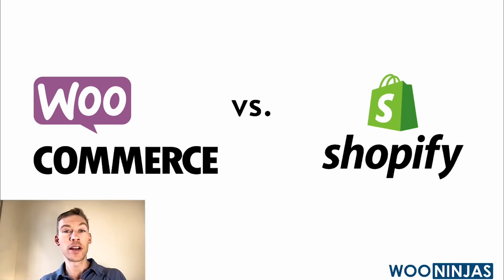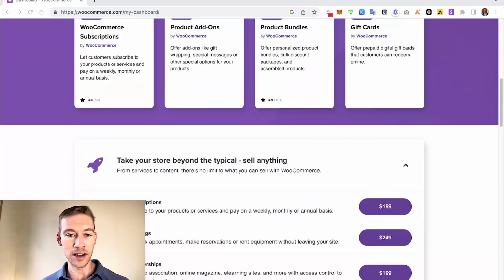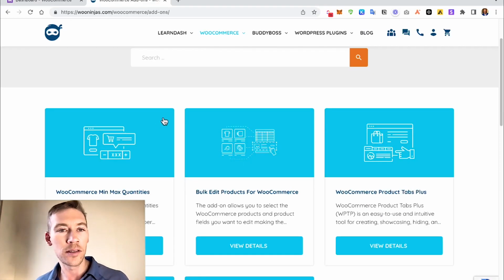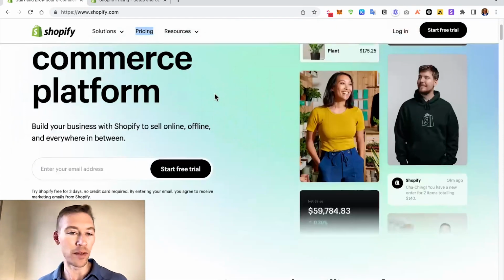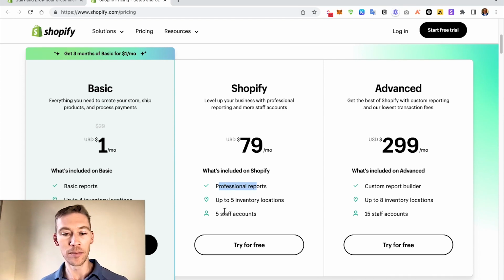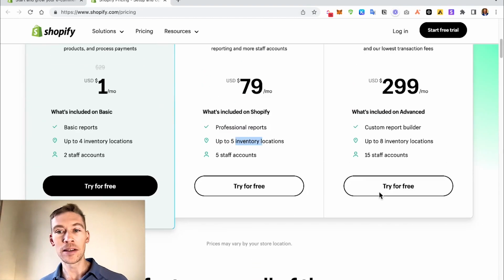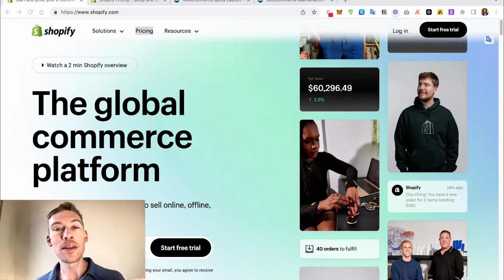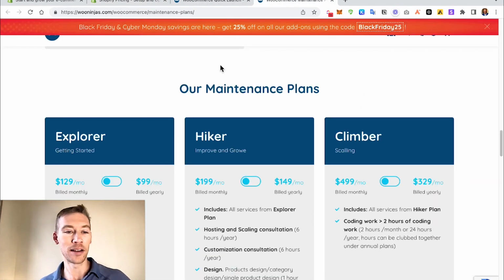WooCommerce vs Shopify: Which Is The Best e-Commerce Platform?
WooCommerce and Shopify are two of the biggest and most well-known names around when it comes to building an online store. While both of these platforms offer robust eCommerce features, they have some major differences. In this video, our eCommerce experts give you a full comparison of both platforms to help you determine which solution is best for your online store.